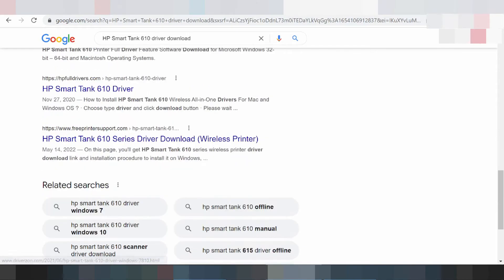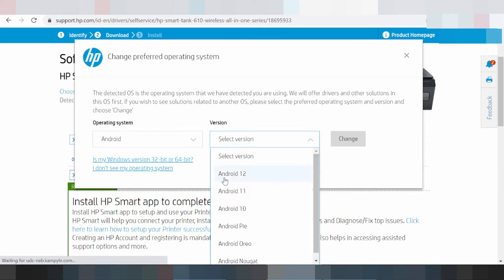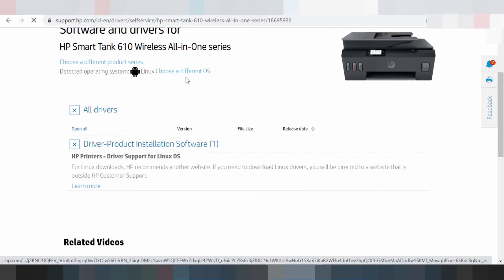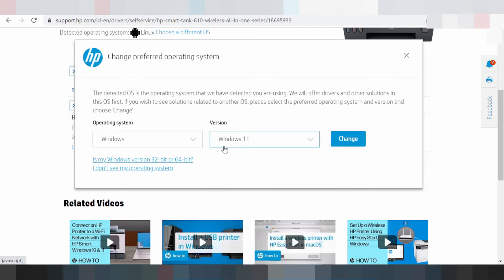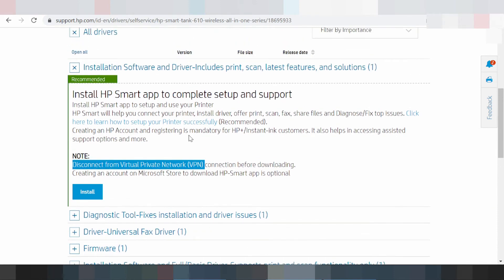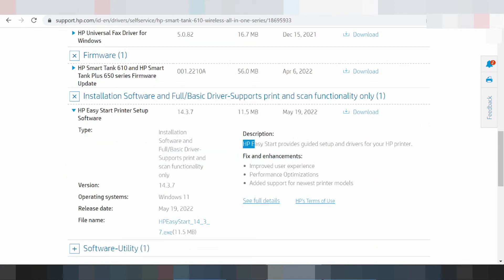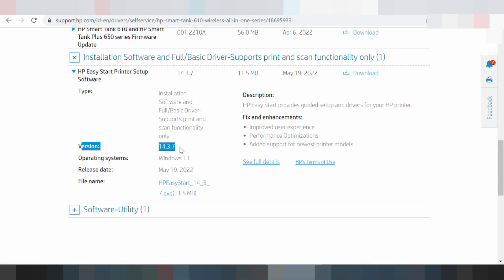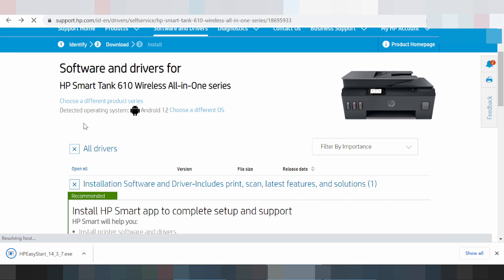HP Smart Tank 610 Driver Download Windows 11, Windows 10, Mac 12, Mac 11